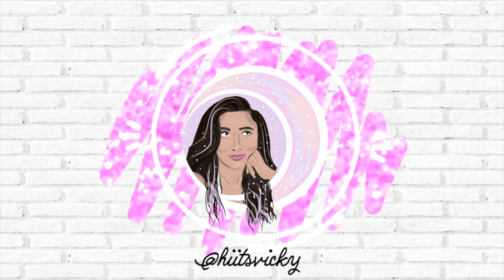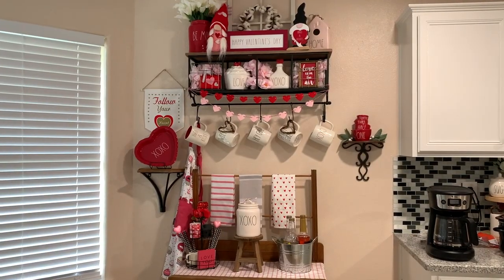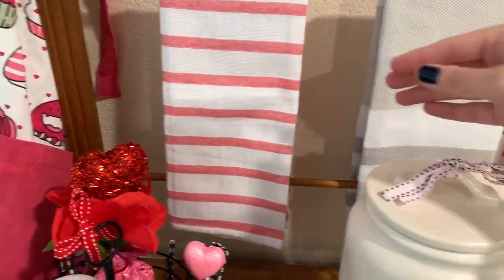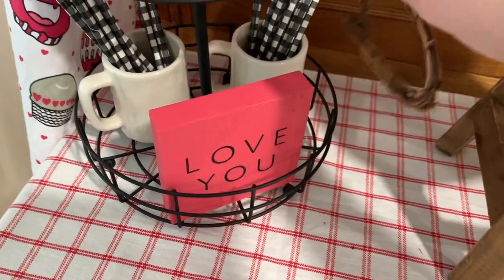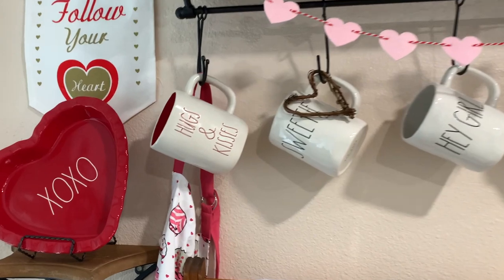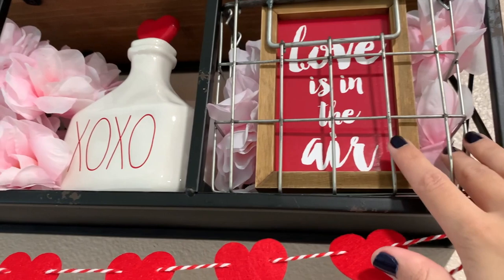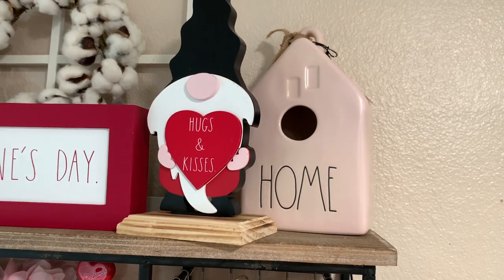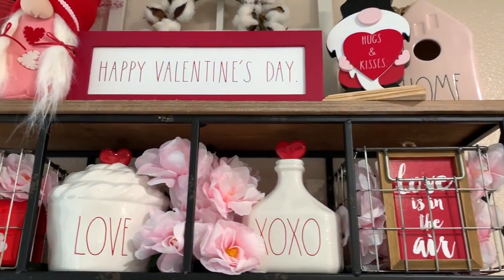VALENTINE'S DAY RAE DUNN COFFEE BAR | DECORATE W/ ME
Hi everybody! Today I’m bringing you a short video on my coffee bar decor for Valentine's Day! Hope you enjoy!